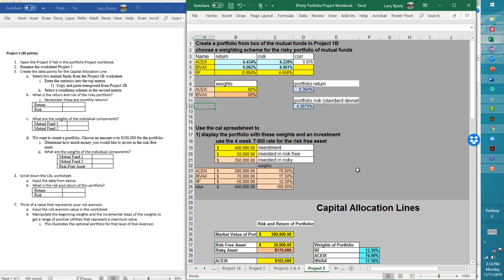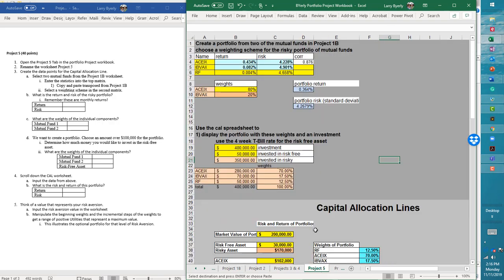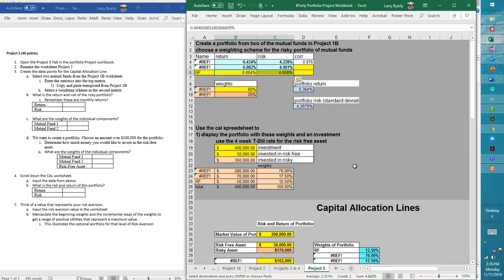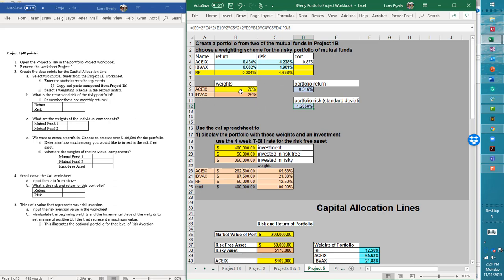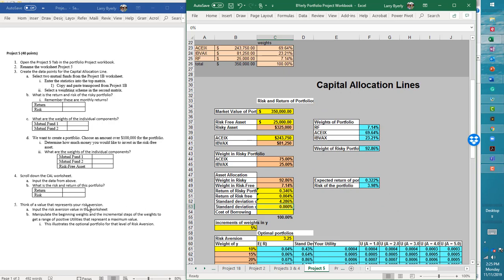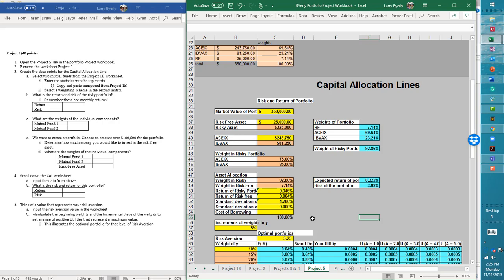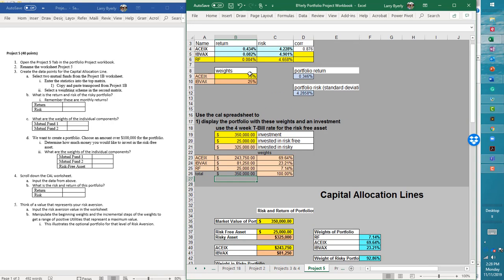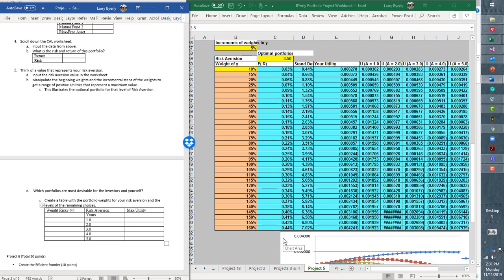BUA350 Project 5